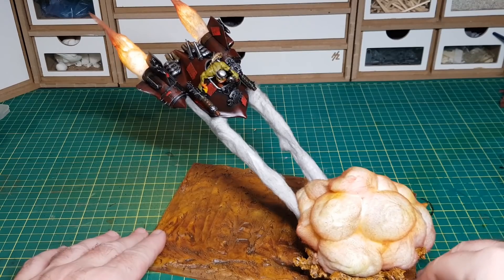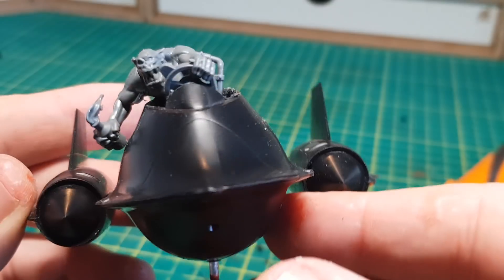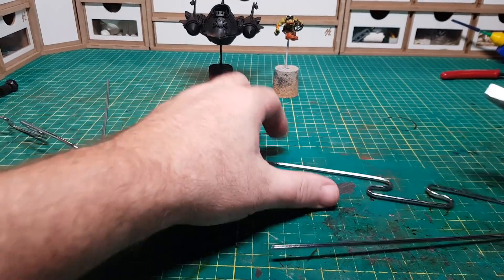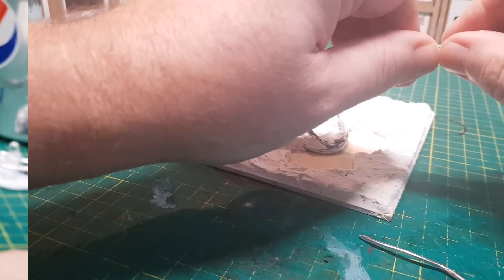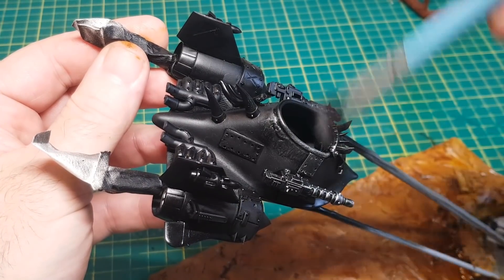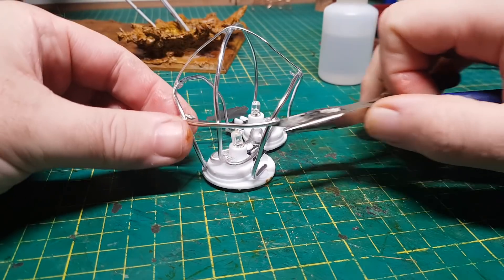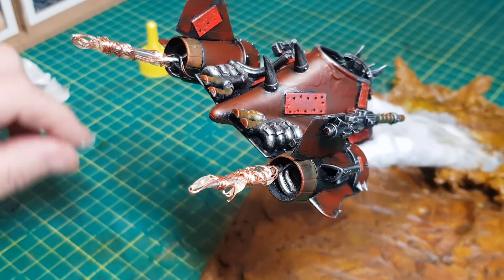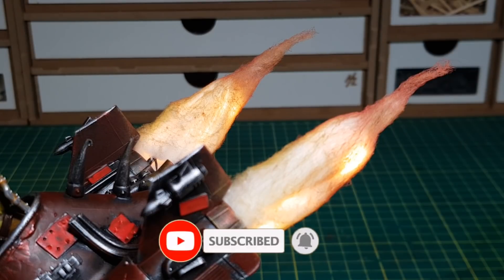How to Make Flames and Explosions for an Awesome Ork Diorama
How to make an Awesome Ork Diorama with EXPLOSIONS!!! using a customised plane and Ork Warhammer 40k bits. Waaagh!

► If you want to send me anything, please send to:

Miniature Hobbyist
Bordon
GU35 5EL
England

LED Lights